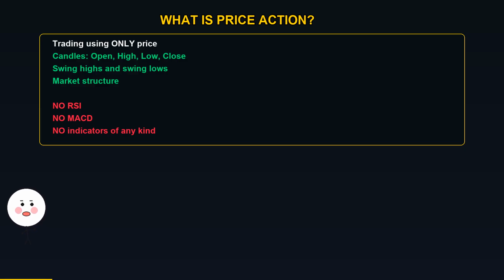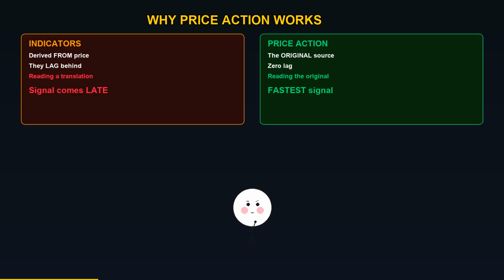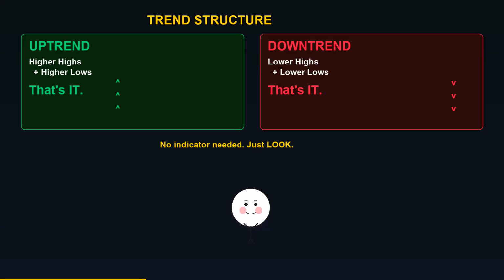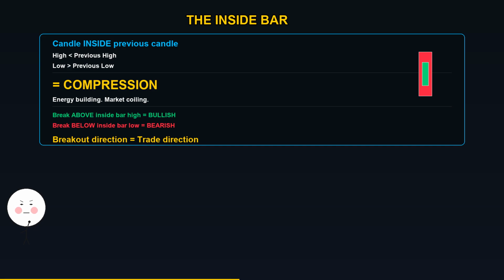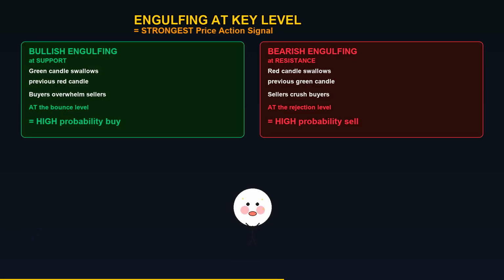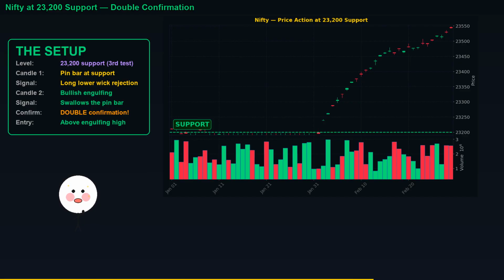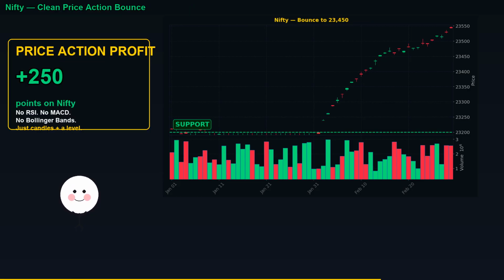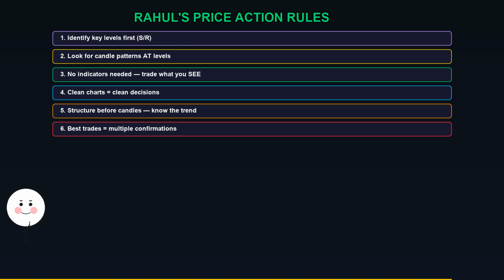Rahul Learns Price Action Trading | No Indicators Just Price (Nifty)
Rahul's chart looks like a Christmas tree. RSI on the bottom, MACD below that, Bollinger Bands, two moving averages, Stochastic, and a VWAP for good measure. Six indicators. And somehow, they all give conflicting signals.

Arjun makes him do something radical: remove every single indicator. All of them. Now there's nothing on the chart except candles and horizontal lines.

Rahul panics. "How do I know when to buy?"

"The price itself will tell you," Arjun says. And that's when Rahul discovers price action trading.

Price action is the art of reading the raw story that candles are telling you. No lagging indicators. No oscillators. Just price, structure, and context. The three core patterns are deceptively simple:

Pin Bar — a candle with a long wick that shows rejection. When a pin bar forms at a key support level, it means buyers stepped in hard and pushed price back up.

Inside Bar — a candle completely contained within the previous candle's range. It represents compression, indecision, and a breakout is coming.

Engulfing Pattern — a candle that completely swallows the previous one. Bullish engulfing at support = strong reversal signal.

But here's the critical lesson: these patterns mean nothing in isolation. A pin bar in the middle of nowhere is noise. A pin bar at a key support level with a trend behind it? That's a high-probability setup.

Rahul tests it on Nifty. He identifies a support zone at 22,100. Price drops to that level and prints a bullish pin bar with a long lower wick. He enters above the pin bar high, stops below the wick. Nifty bounces 150 points.

In this video, you'll learn:
- Why too many indicators create analysis paralysis and conflicting signals
- The three core price action patterns: pin bar, inside bar, engulfing
- Why CONTEXT matters more than the pattern itself
- How to identify key levels where price action signals are valid
- Nifty real trade: bullish pin bar at 22,100 support, +150 point bounce
- The concept of "reading the story" — what each candle tells you
- How to transition from indicator-dependent to price-action-first trading
- Common mistakes: trading every pin bar, ignoring the trend

The cleanest traders in the world use the least amount of tools. Price action forces you to understand what the market is actually doing, not what an indicator is lagging behind to tell you.